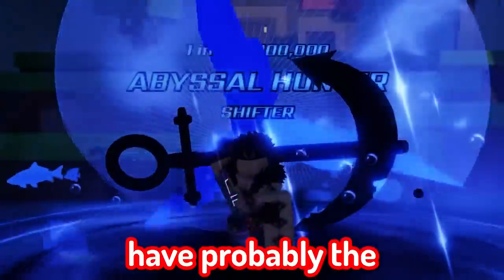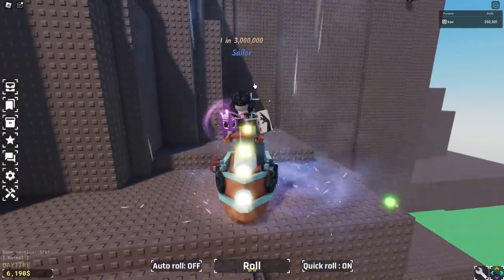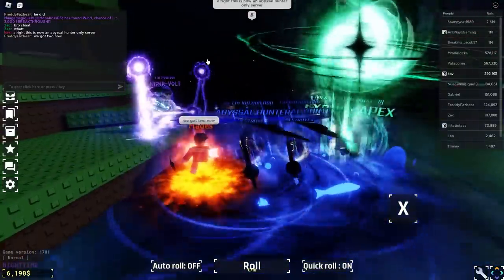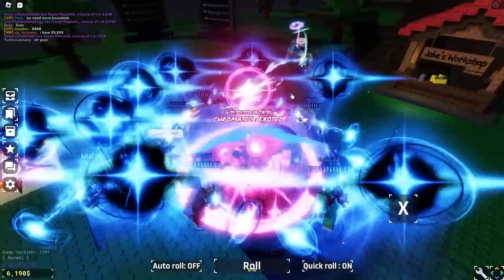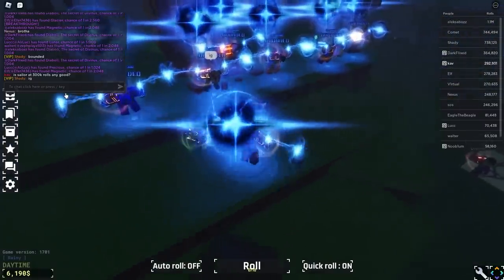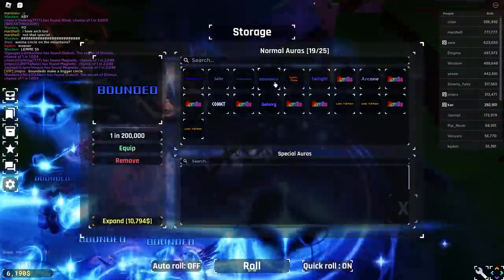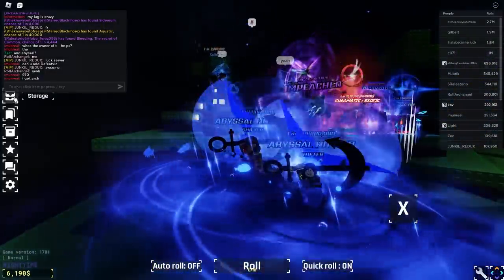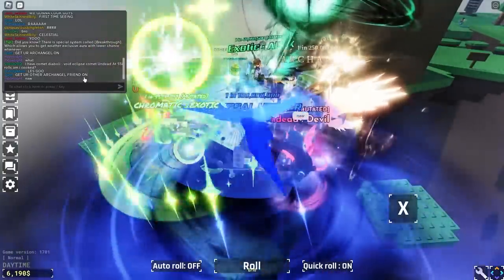This Is The RAREST Sols RNG Account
Today we are back on Roblox Sol's RNG to troll with the rarest aura in the game! We get many new auras and some extremely rare ones as well.